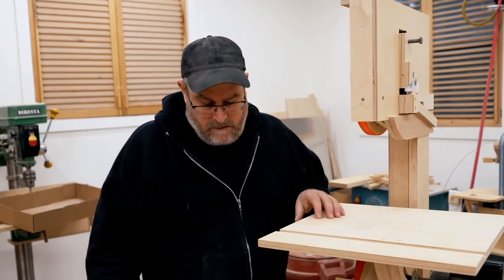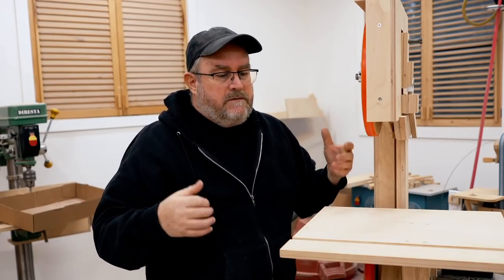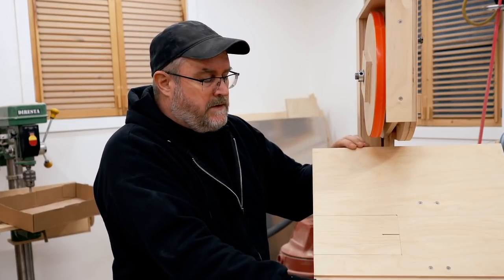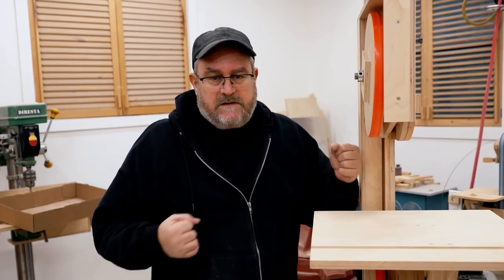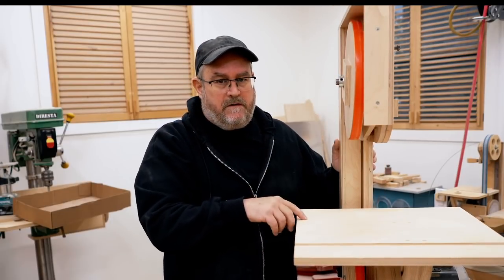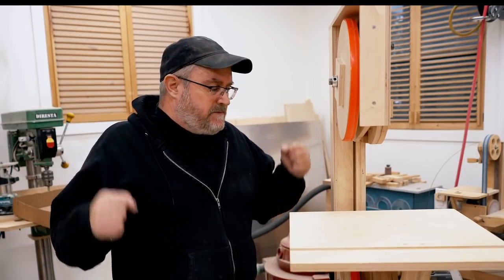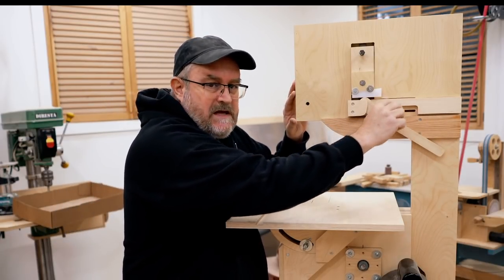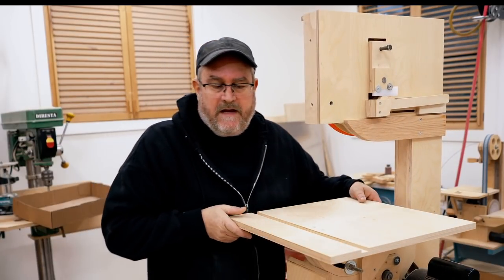True Confessions About My Band Saw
Closing in on the end of February and it feels good! Can't say I'm sick of this winter when the time has passed so quickly it's like it's over before it began. And, of course, the spring and then summer will follow that same trend.
If you are still young, savour those long days that never seem to end because the time slips through your fingers like fine sand as you get older. Savour and put them to productive use. Sitting around playing video games all day, munching Cheetos and smoking reefer is fun in moderation, but shouldn't be your long term goal! Become all that you can be! Think about your future!